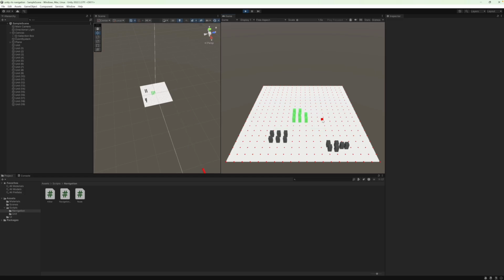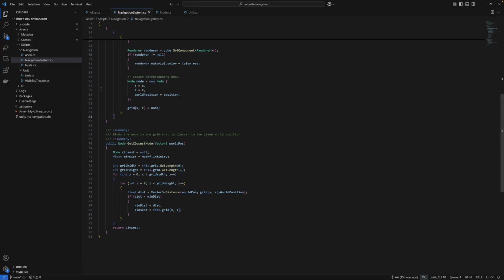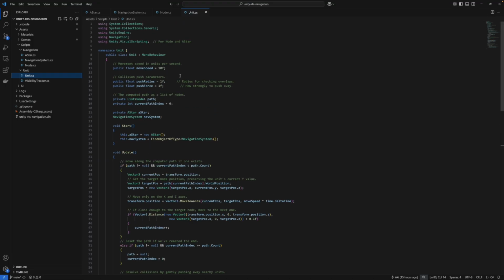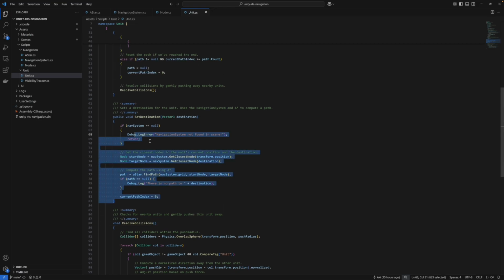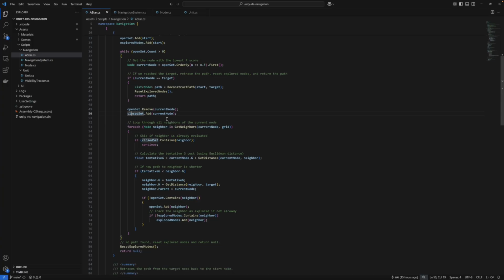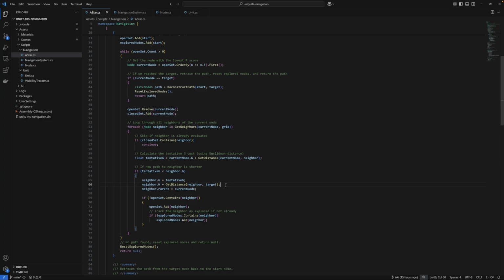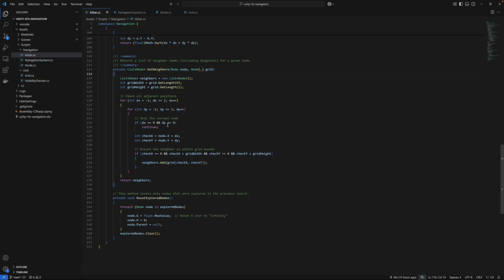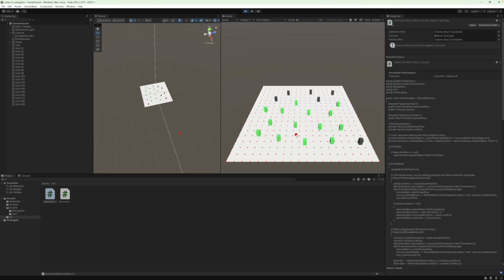RTS Units Navigation A* | Unity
In this video, I went over on how to implement A* pathfinding algorithm, collision avoidance (not really), and group movement formation.

I hope you found this video informative and helpful. If you have any questions or need further clarification on any of the topics covered, please don't hesitate to reach out in the comments below.